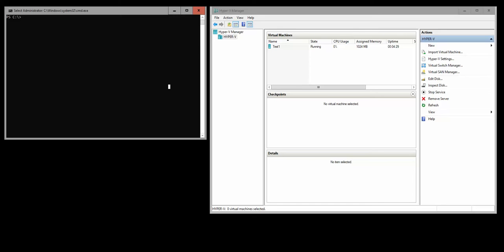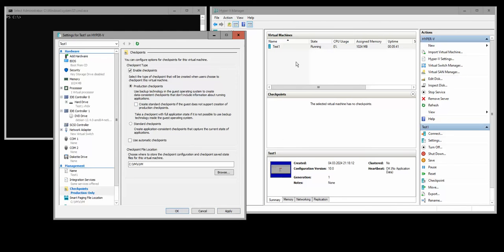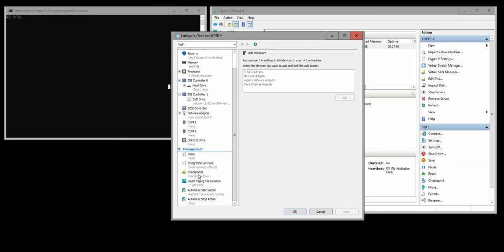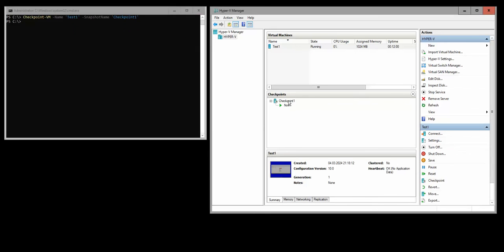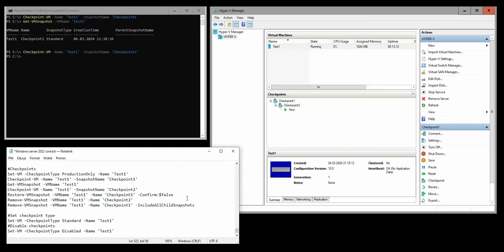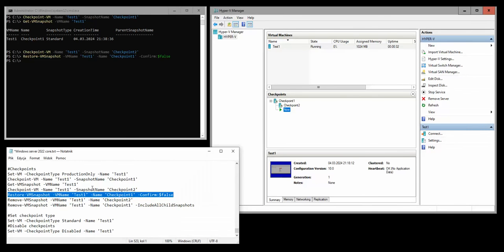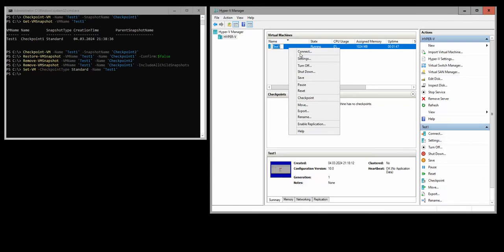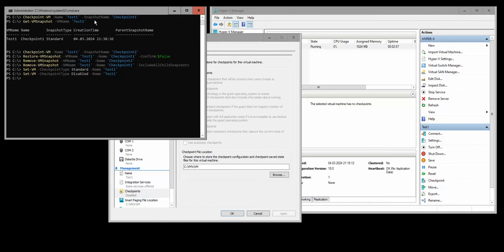Windows Server Core 2022 Tips & Tricks - How to Make Snapshots , Revert , Snapshot types